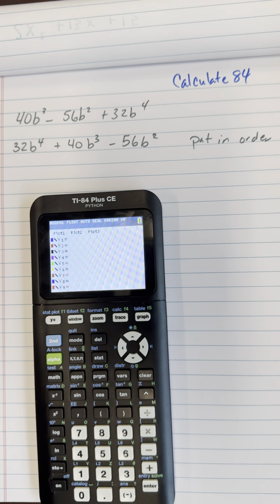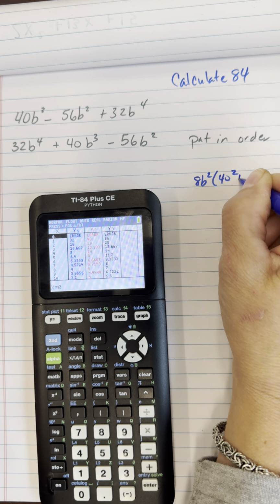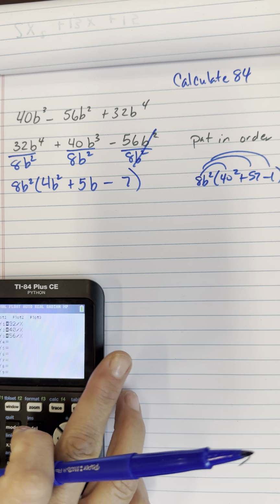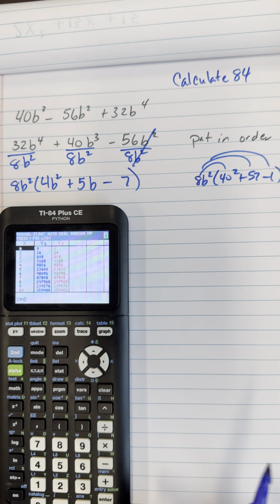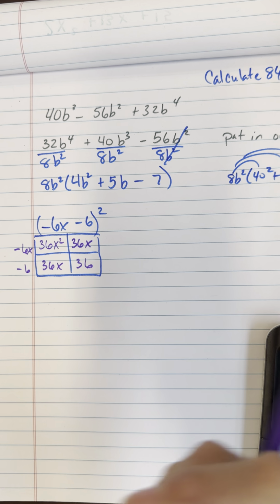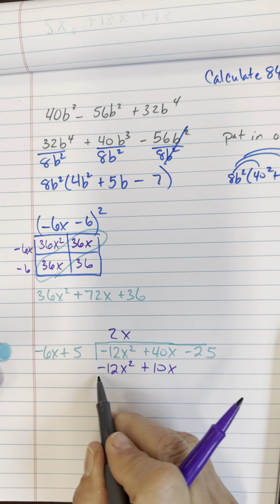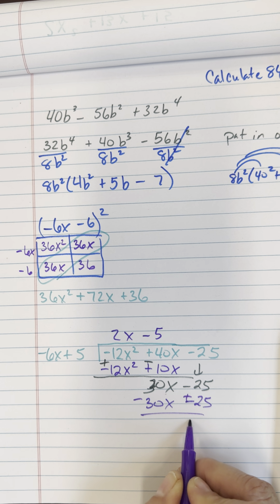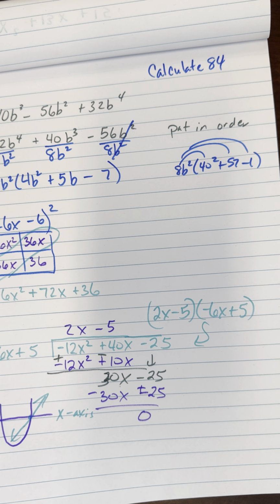Unit 6 quiz correction.